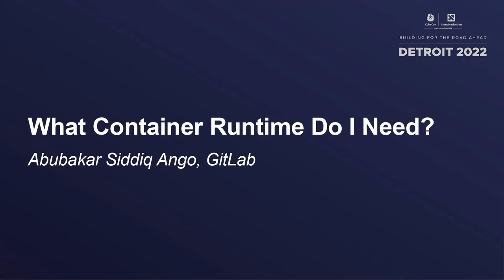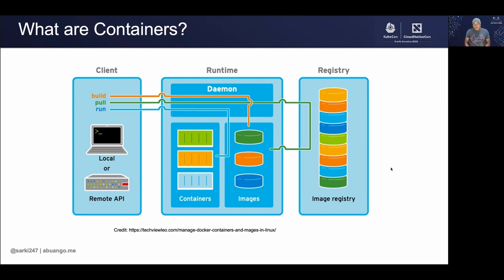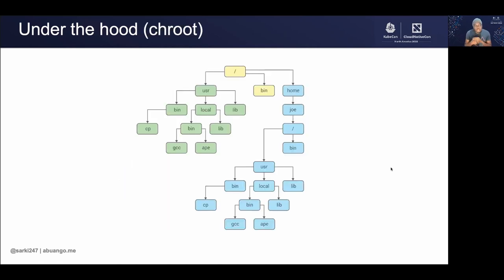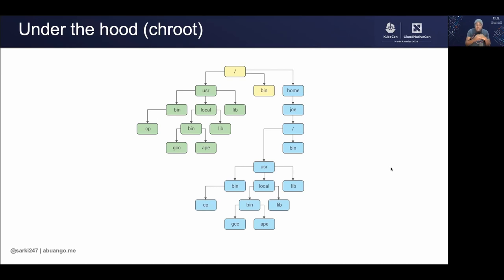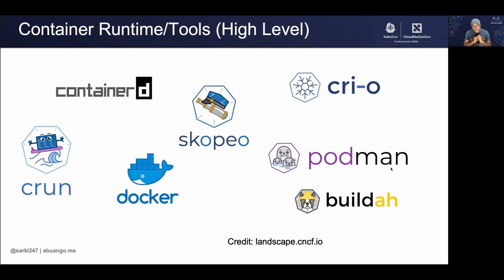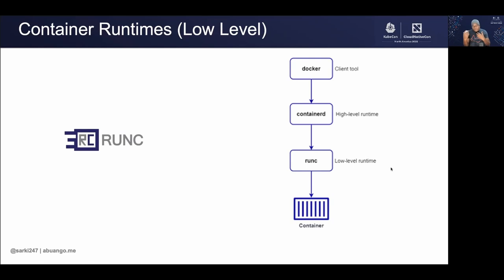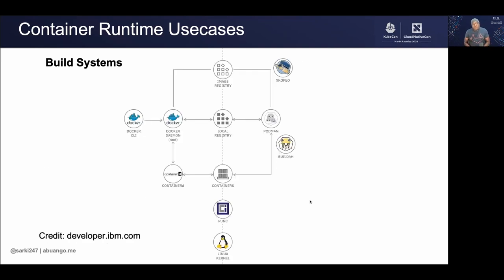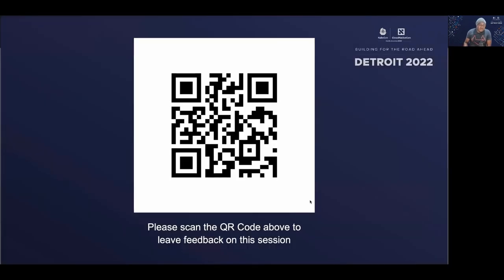What Container Runtime Do I Need? - Abubakar Siddiq Ango, GitLab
Speakers: Abubakar Siddiq Ango
Docker made container technology approachable and easy to adopt, but the recent need to replace Docker has opened up several options and complexity, which can be daunting to someone new to Container technologies. Knowing what runtime engine is suited for what type of use case is crucial in making the right choice when reaching for a replacement. In this talk, Abubakar will start with a brief primer about what the Container runtime does, the common ones available, what they have in common and what sets them apart. We will also see different use cases applicable to different container runtime engines. At the end of the talk, the listener will be better informed in choosing the most preferred runtime engine for their workload.